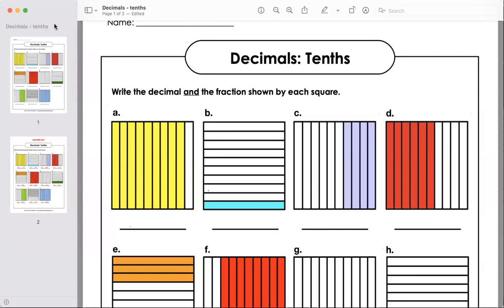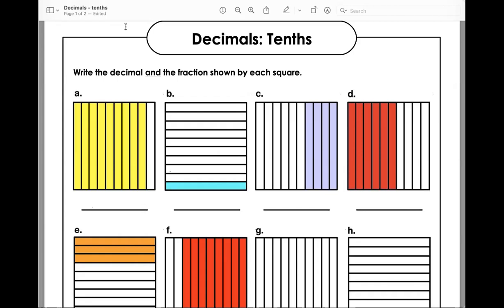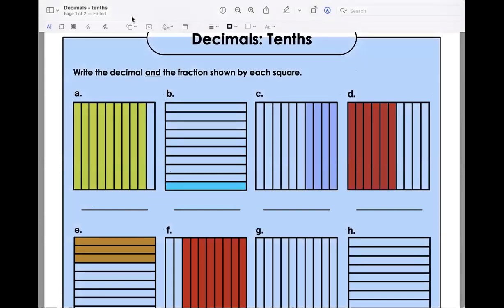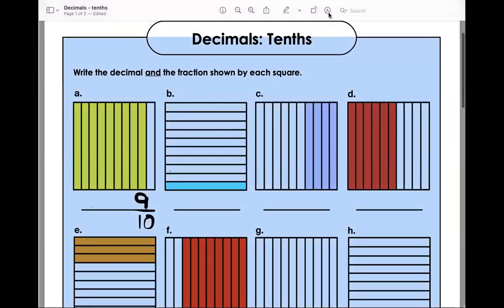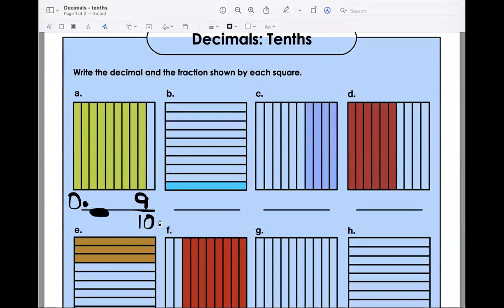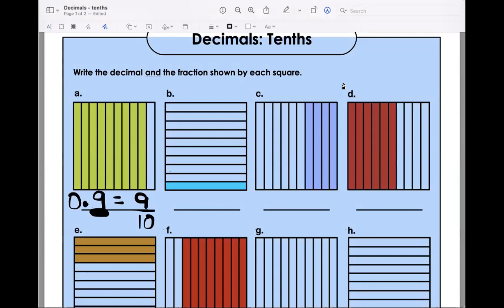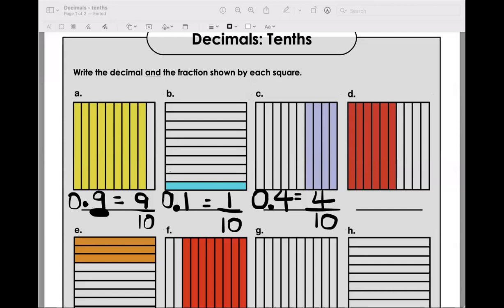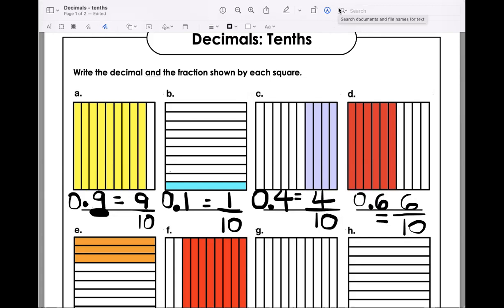Decimals (Tenths Place)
This is a video to help you better understand the concept of decimals (in the tenths place) and fractions with a denominator of 10.

Please note that you need to have an understanding of fractions, decimals, place value. If this concept is still challenging, you may need to go back to better understand these prerequisites. Please comment if you have questions or need further help!